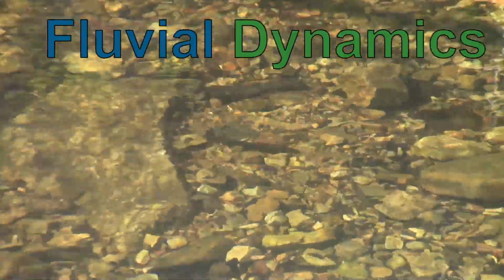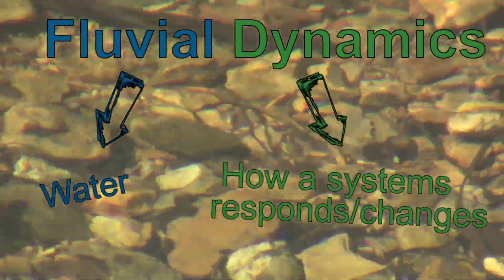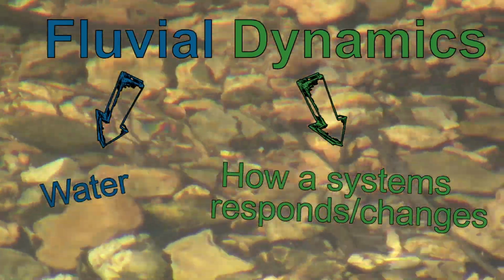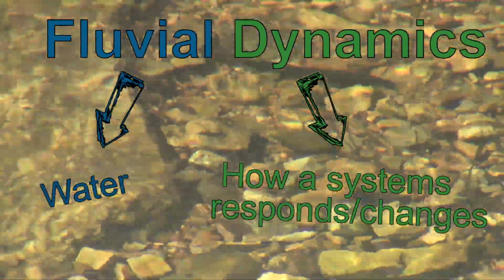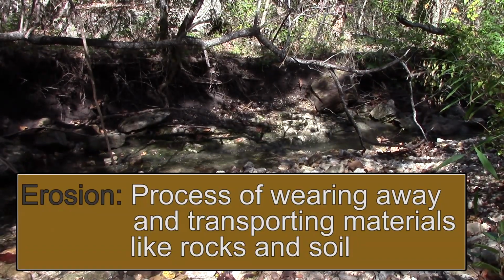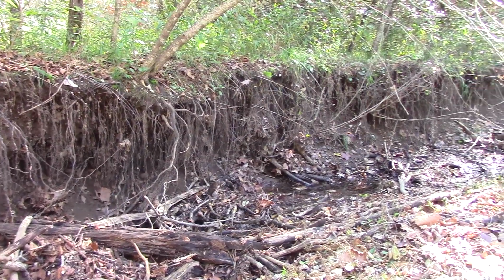FluvialDynamics1 Erosion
Tour Bear Hollow Creek to learn more about fresh water erosion and deposition in the Ozarks.